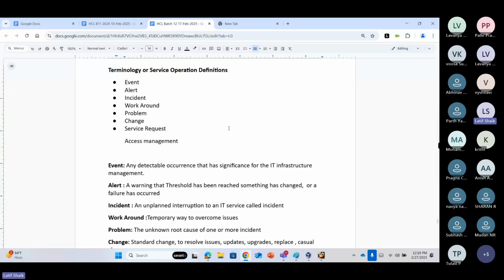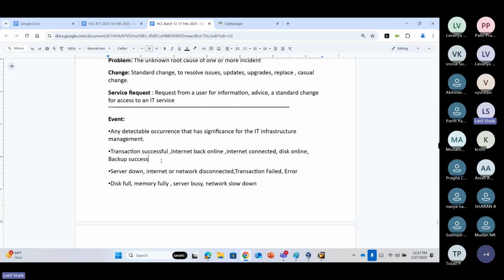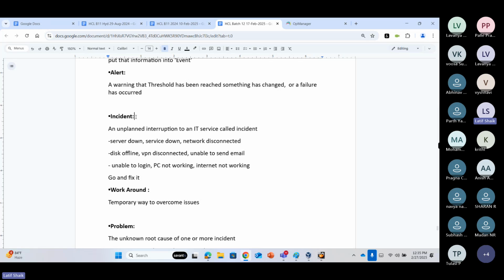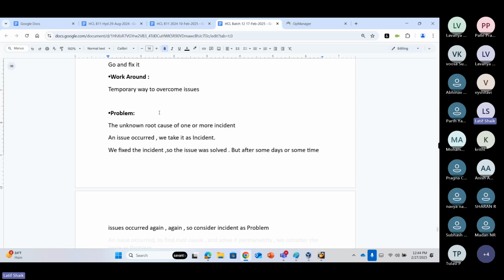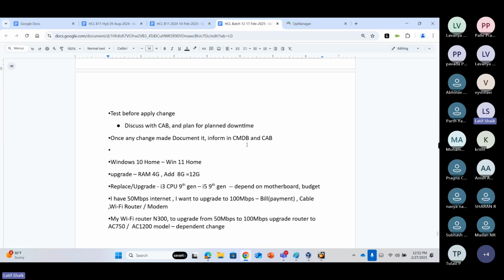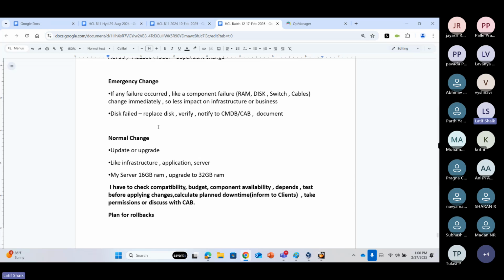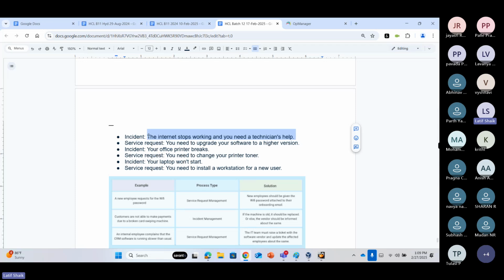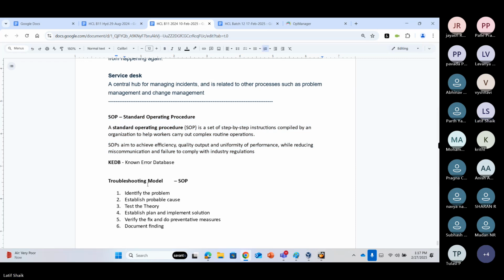H11 H12 2024 Day8 Service Desk 4 - Event Alert Incident WorkAround Problem Change ServiceRequest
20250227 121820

Event:
•Transaction successful ,Internet back online ,internet connected, disk online, Backup success
•Server down, internet or network disconnected, Transaction Failed, Error

•Information
•Warning
•Error
•Critical

•Incident:
- unable to login, PC not working, internet not working

•Problem:
We fixed the incident ,so the issue was solved . But after some days or some time issues occurred again , again , so consider incident as Problem

By Taking preventive measures, regular maintenance so occurrence of issues becomes less, this is called problem management.

Change:
Discuss with CAB, and plan for planned downtime
•Once any change made Document it, inform in CMDB and CAB
•Windows 10 Home – Win 11 Home

Emergency Change
•Disk failed – replace disk , verify , notify to CMDB/CAB ,  document

Normal Change
•My Server 16GB ram , upgrade to 32GB ram
 I have to check compatibility, budget, component availability , depends , test before applying changes, calculate planned downtime(inform to Clients)  , take permissions or discuss with CAB.
Plan for rollbacks
Document it, inform in CMDB (Configuration Management Database)

•VPN access
•Printer access
•Database server access
•Change Password

Incident and service request(service ticket)

Install and configuration outlook - sr
Outlook not working, unable to send mails - inc
Change of password, forget password - sr
Unable login - inc
Need vpn access  – sr
Vpn not working - inc
Printer access – sr
Unable access printer – inc
Incident: The internet stops working and you need a technician's help.
Service request: You need to upgrade your software to a higher version.
Incident: Your office printer breaks.
Service request: You need to change your printer toner.
Incident: Your laptop won't start.
Service request: You need to install a workstation for a new user.

Incident management
Responds to a single event that disrupts service. For example, if an employee leaves their laptop unprotected in a coffee shop, the security team can use incident management to shut down the accounts associated with that laptop.

Problem management
Addresses the root cause of a series of repeating events. For example, if employees continue to leave their laptops unprotected, IT can use problem management to install security features on all company laptops.

Here are some other things to consider about incident and problem management:
Incident manager
Responsible for coordinating and managing the incident management process to minimize the impact on the organization and restore service as soon as possible.

Problem manager
Responsible for increasing the efficiency of processes and projects, and keeping the organization safe from IT problems. They should have strong problem-solving and communication skills.

Proactive problem management
Involves investigating why a problem is occurring and creating a solution to prevent it from happening again.

Service desk
A central hub for managing incidents, and is related to other processes such as problem management and change management